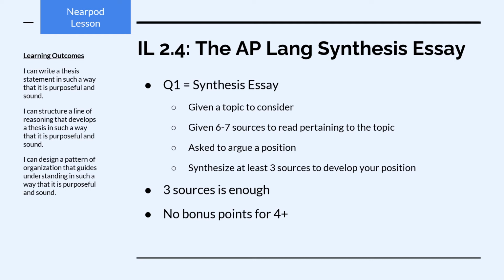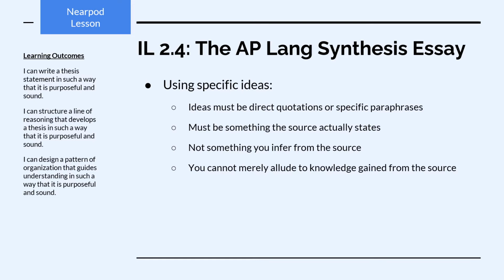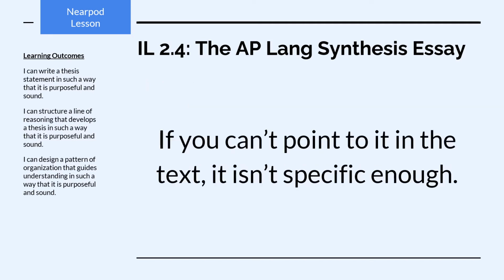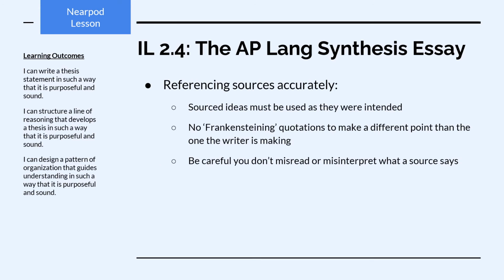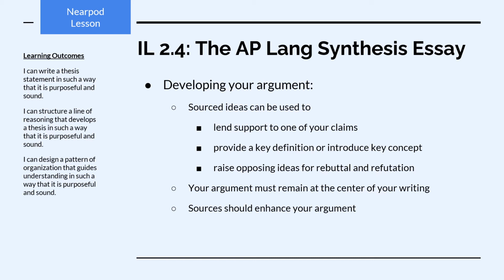AmStud - The AP Lang Synthesis Essay